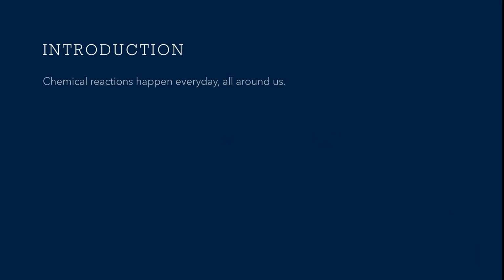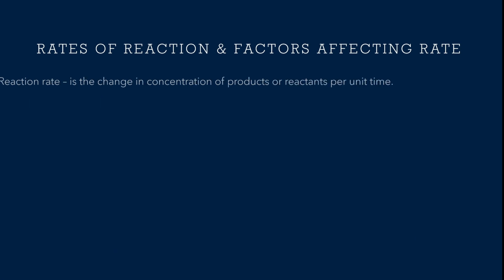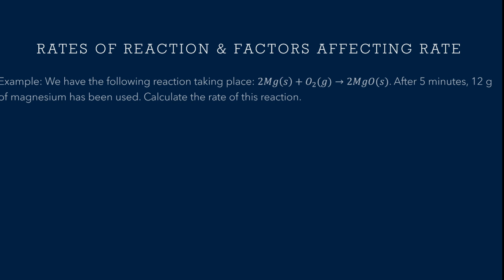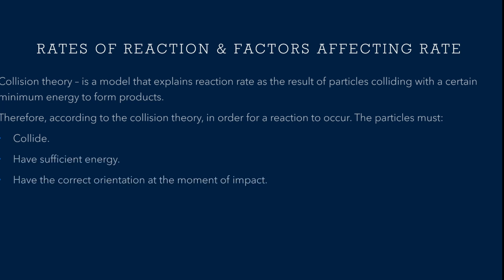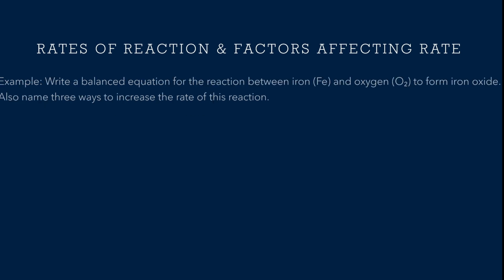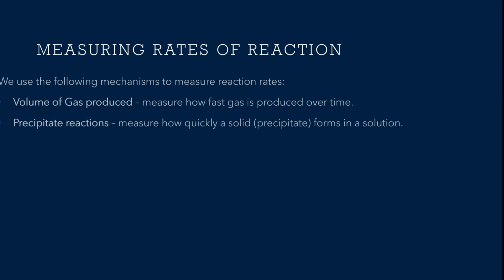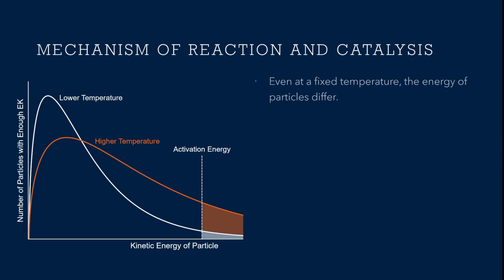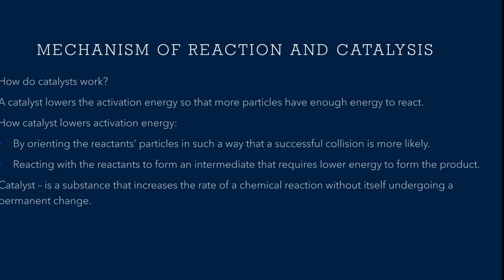Rate and Extent of Reaction Grade 12 Chemistry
Master Rates and Extent of Reactions for Grade 12 Chemistry with this complete CAPS theory lesson. This video explains the concepts clearly to help you prepare for tests, exams, and the NSC final examination.